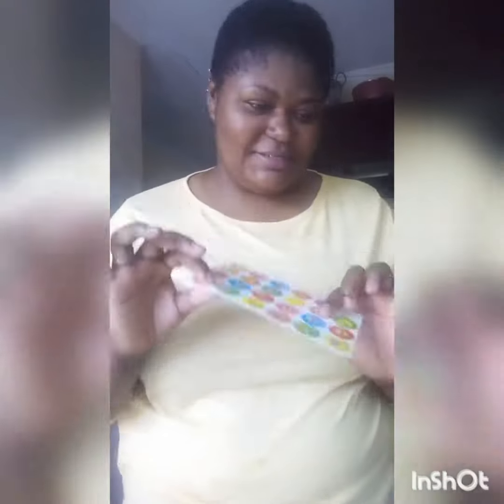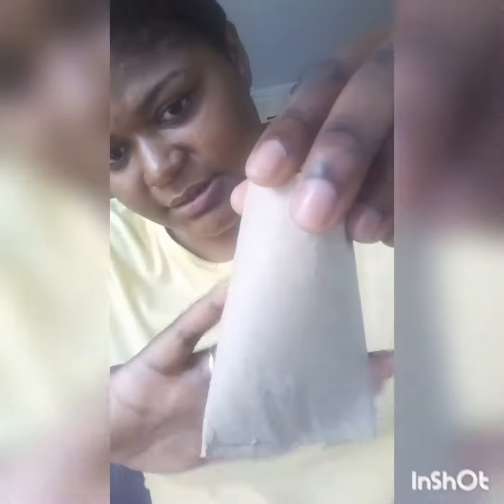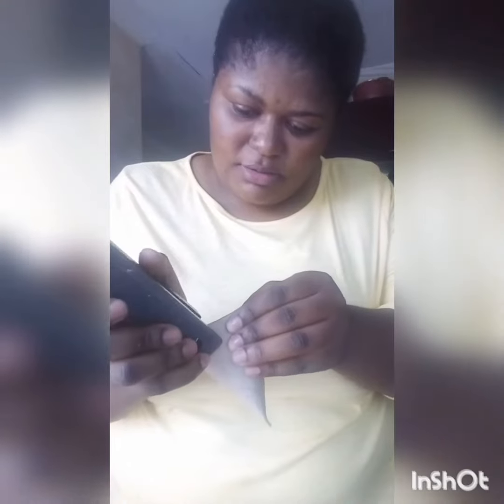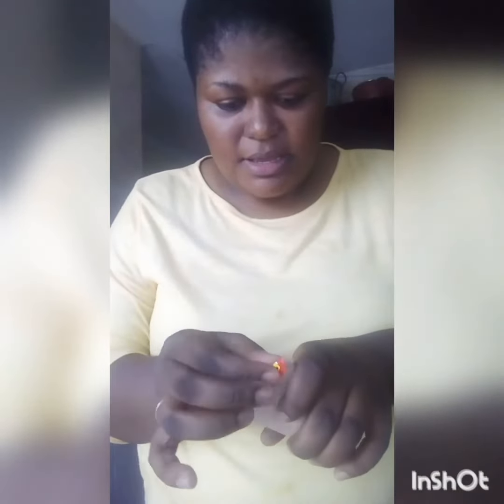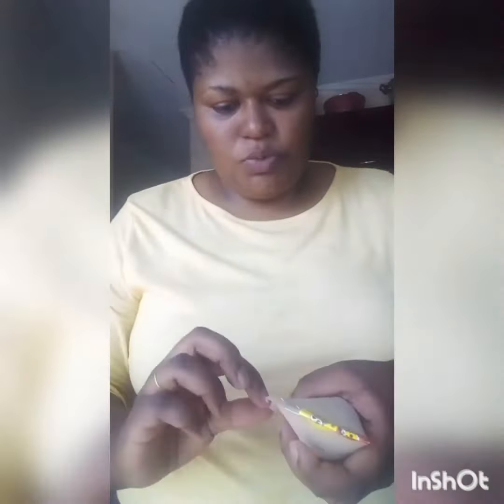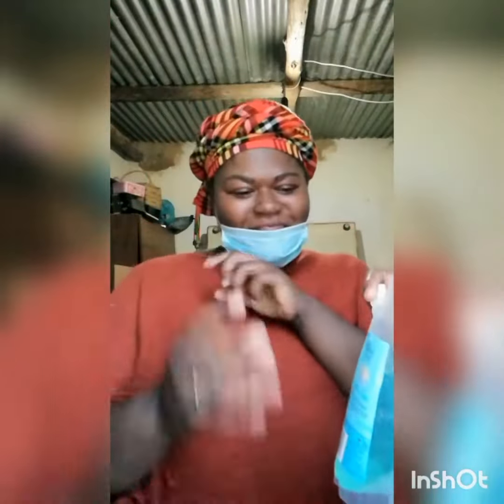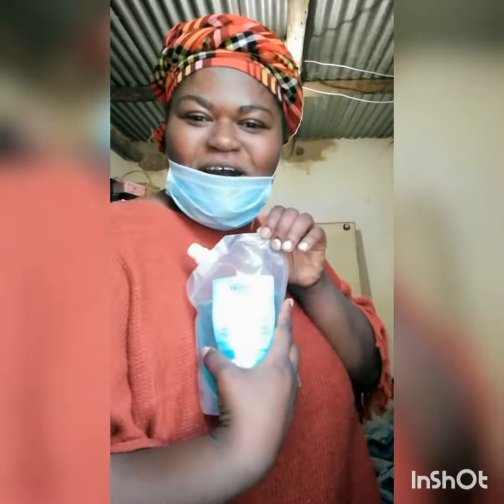Shaker and Rap music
By PG lekoloane